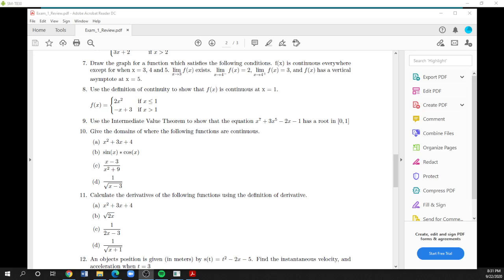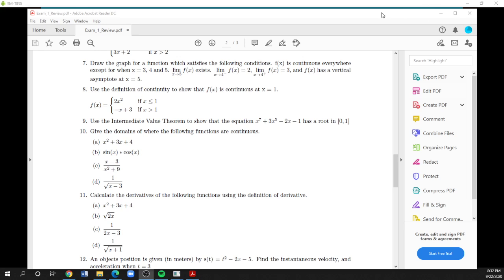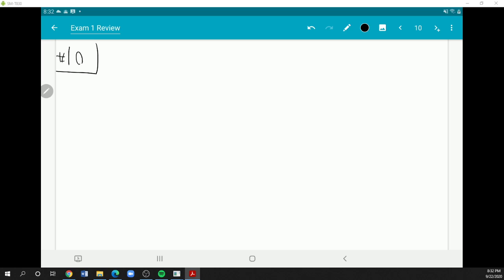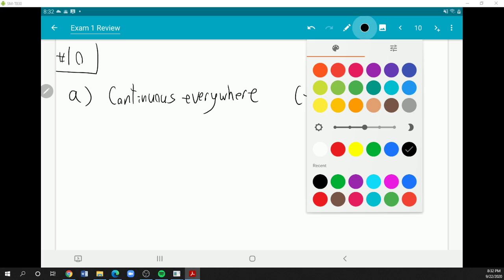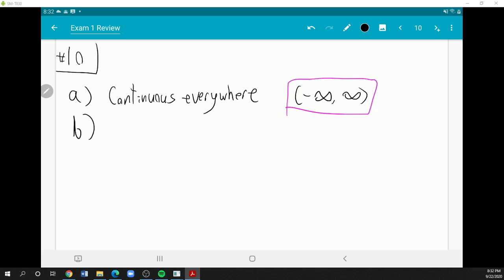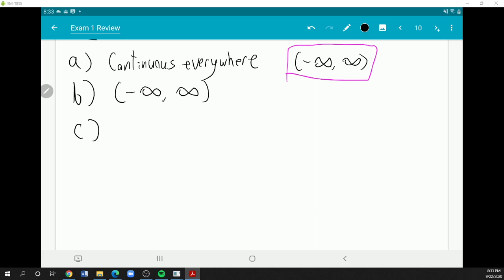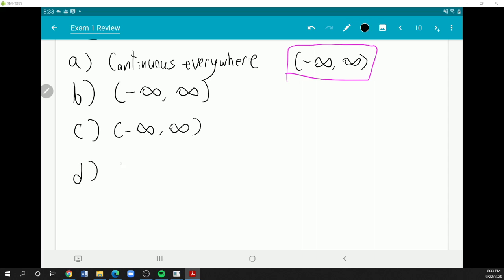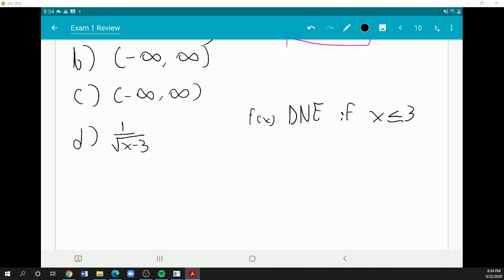MATH 1710 Exam 1 Review #10